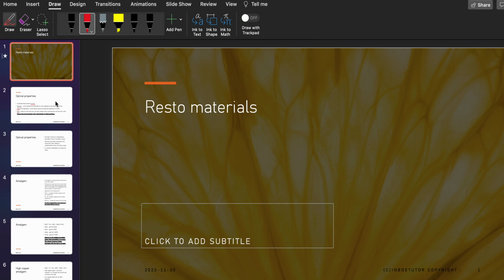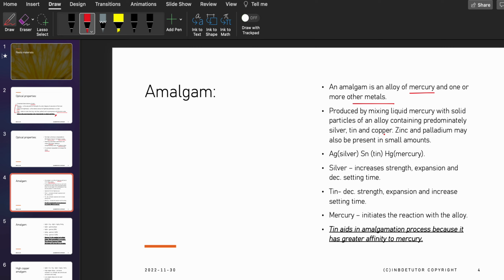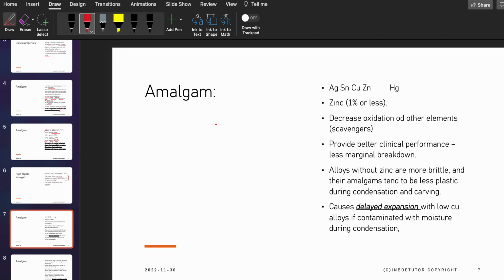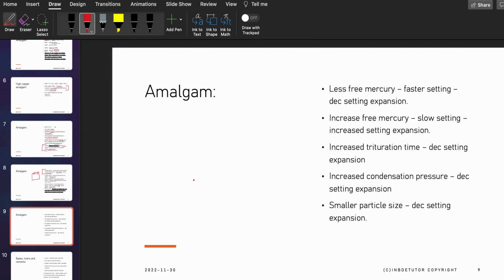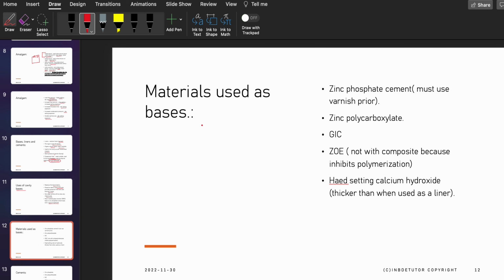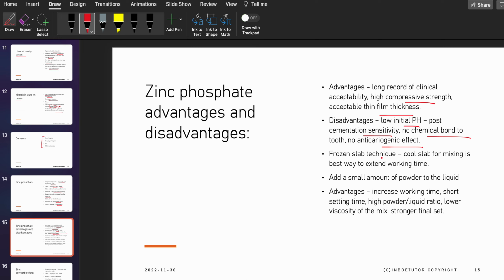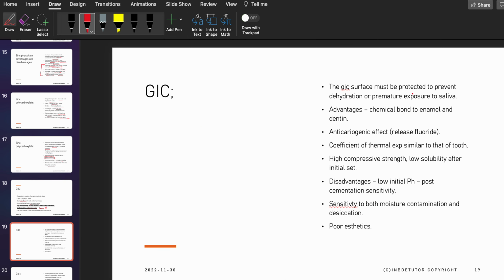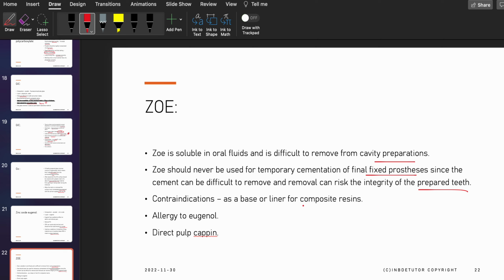Restorative Materials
A small lecture about different restorative materials, liners, bases and cements. Hope this small lecture will help you all